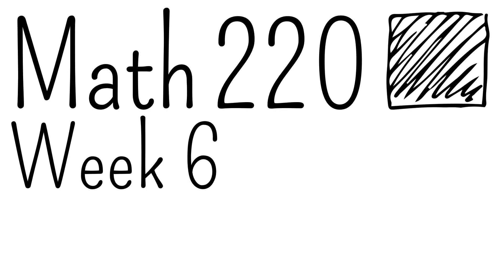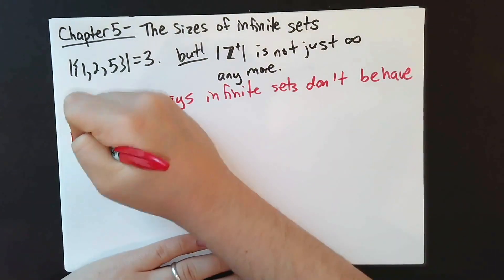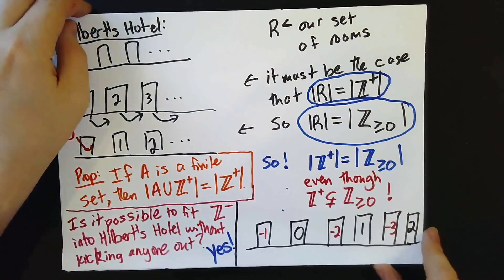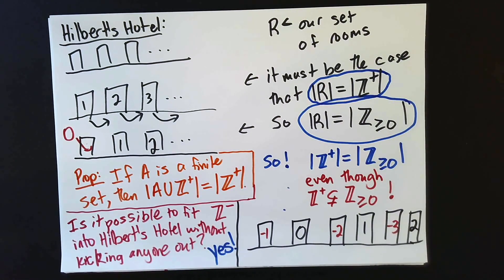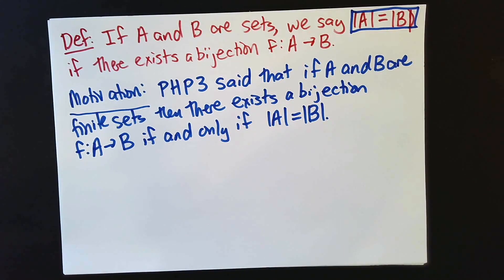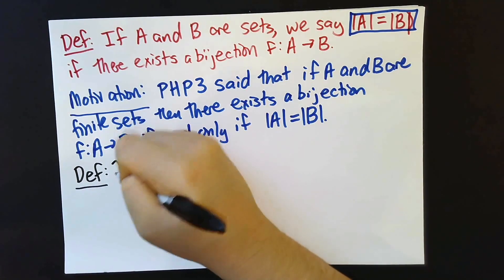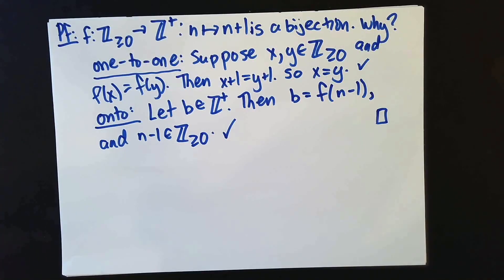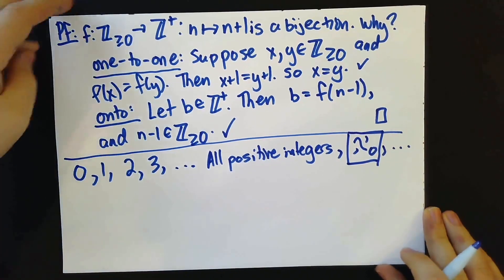Sizes of infinite sets | Math 220 Week 6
This week we begin our discussion of infinite sets and how we can compare their sizes.